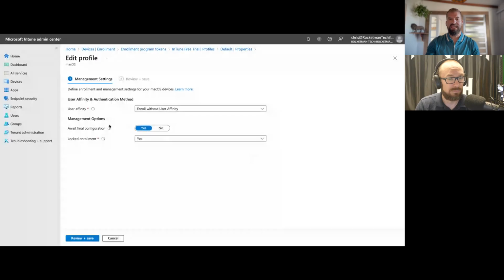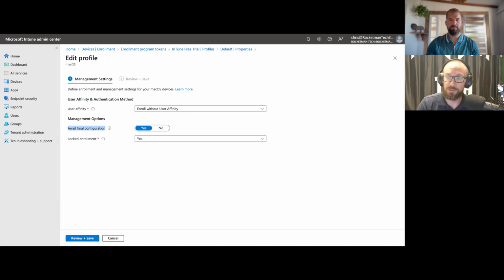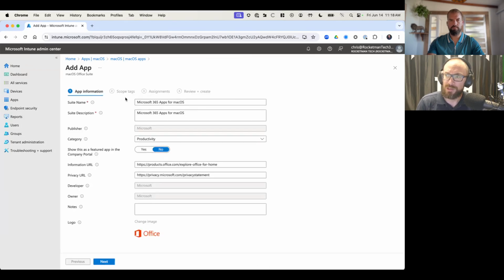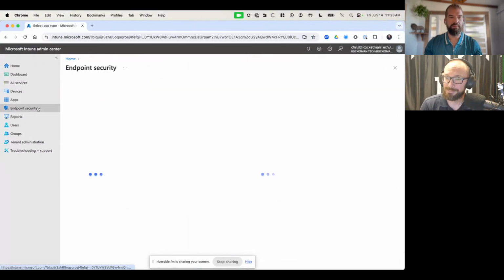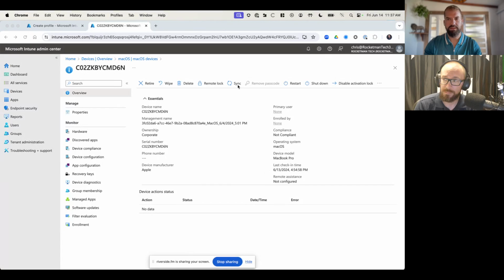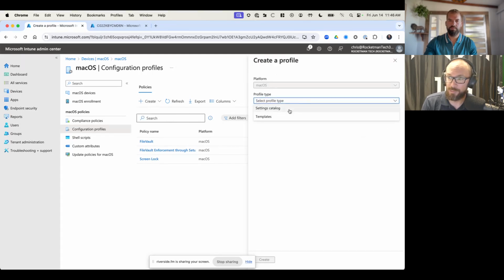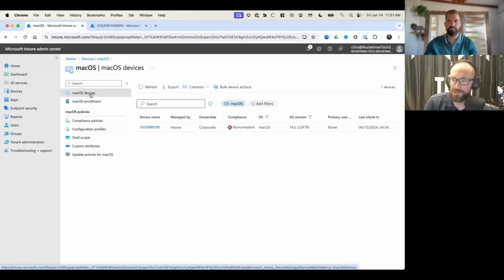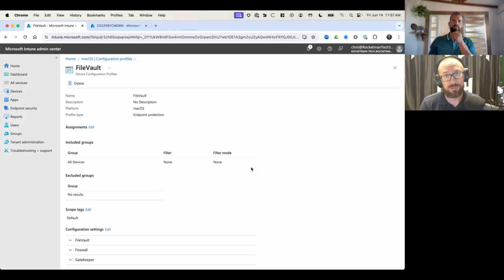Diving deeper into Jamf & Intune with Simon Binder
Join us for the second interview with the famous Simon Binder while I ask him my burning questions about Microsoft Intune:

- Explain how User Affinity works, and how it compares to Jamf Connect.
- Compare and contrast Microsoft Defender for macOS with Jamf Protect.
- How does both Conditional Access and Device Compliance compare to the Device Compliance integration in Jamf Pro?
- Are there reporting features in Intune similar to Patch Reporting in Jamf Pro?
- Can you give us any information about how an Antivirus policy works in Intune?
- Can Intune integrate with an Identity Provider other than Entra AD?
- Is there a log file locally on the computer we can read from?
- Is there a local binary you can run to force policies to run, similar to "sudo jamf policy" ?

If you'd like hear more from Simon, you may see him around at conferences, or you can find him on the interwebs:

CHAPTERS
00:00 Introduction
01:15 Is there a way to setup a Zero Touch Provisioning workflow with Intune?
15:08 Explain how User Affinity works, and how it compares to Jamf Connect.
32:40 Compare and contrast Microsoft Defender for macOS with Jamf Protect.
43:00 How does both Conditional Access and Device Compliance compare to the Device Compliance integration in Jamf Pro?
50:30 Are there reporting features in Intune similar to Patch Reporting in Jamf Pro?
59:30 Can you give us any information about how an Antivirus policy works in Intune?
1:07:00 Can Intune integrate with an Identity Provider other than Entra AD?
1:11:51 Is there a log file locally on the computer we can read from?
1:12:35 Troubleshooting
1:35:00 Conclusion